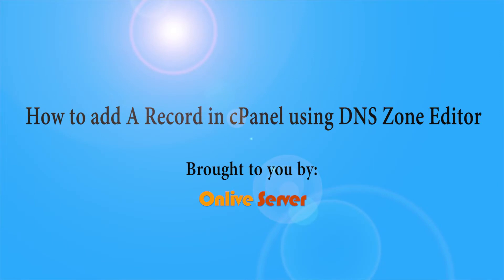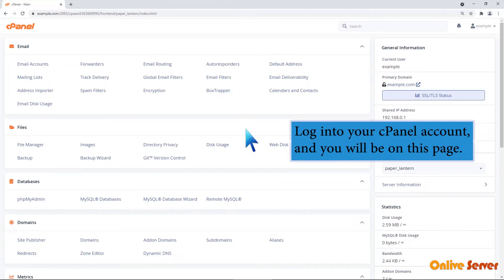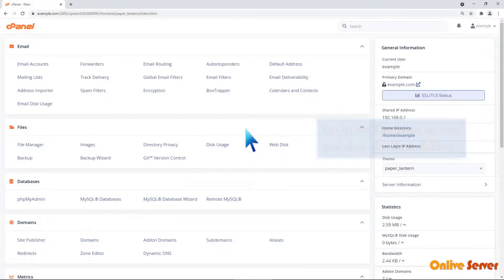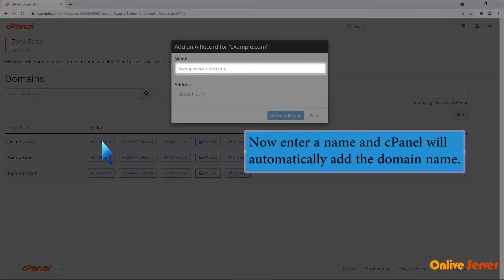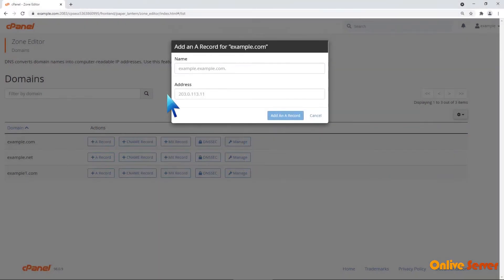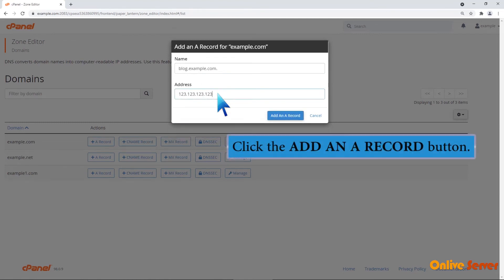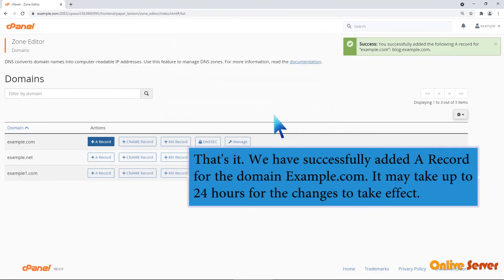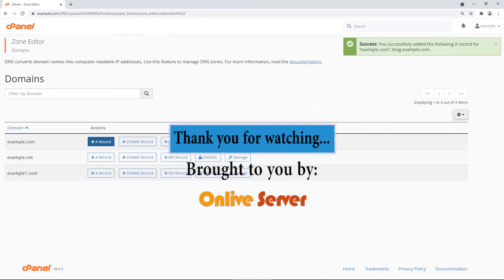How to add A Record in cPanel using DNS Zone Editor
The Zone Editor feature allows you to create, edit, and delete Domain Name System (DNS) zone records. DNS Zone Editor converts human-readable domain names (e.g. website.com) into machine-readable IP addresses (e.g. 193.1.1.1). DNS Zone Editor relies on the zone records that exist on your server to map domain names to IP addresses.

As Onlive Server provides 24*7 customer support with live chat by visiting our

If you think this information is new and informative then share it